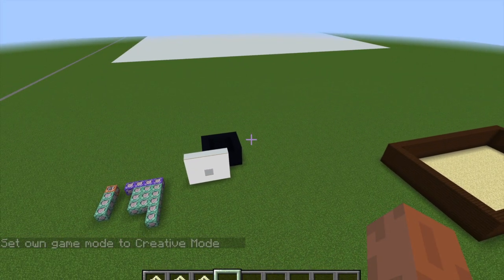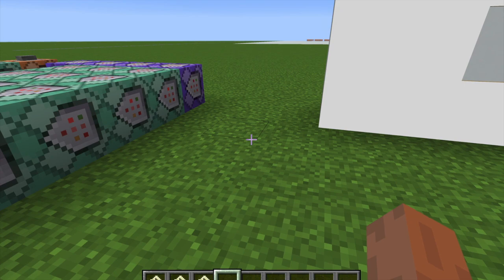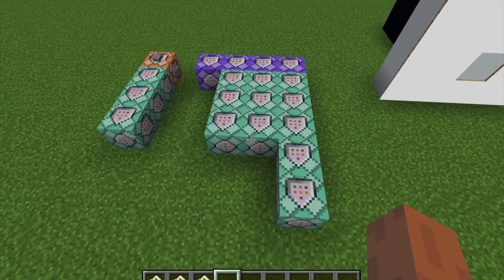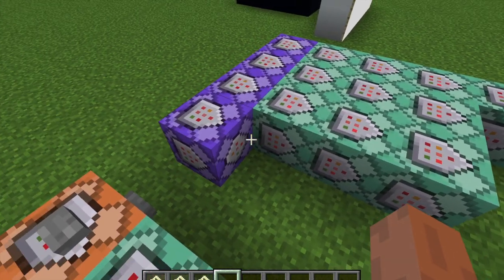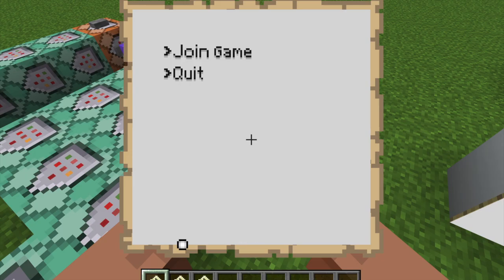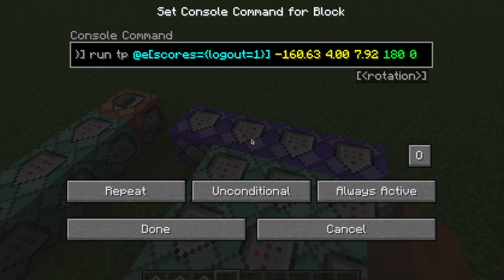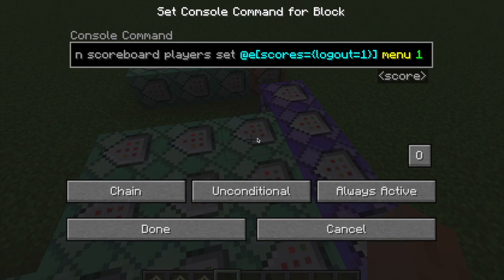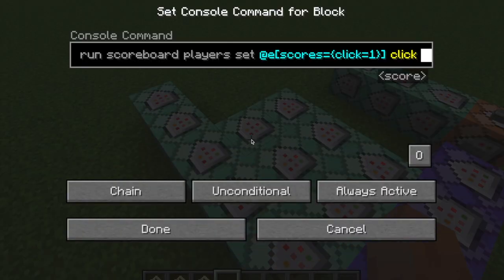Minecraft Clickable Menu Tutorial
This is a tutorial on how to create a clickable menu in vanilla Minecraft with custom callbacks.  An easy to use design for players on adventure maps and servers.